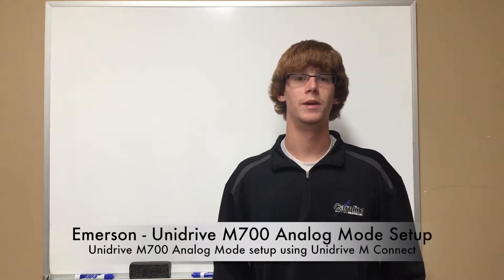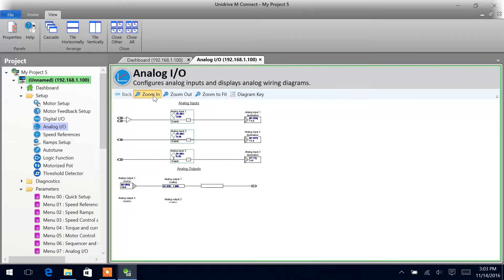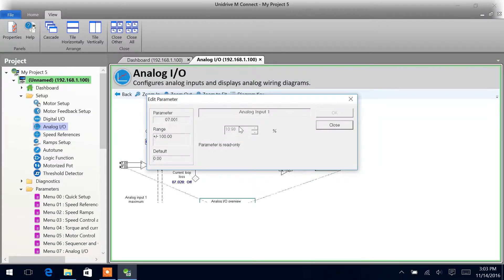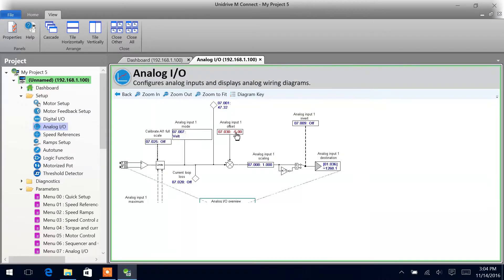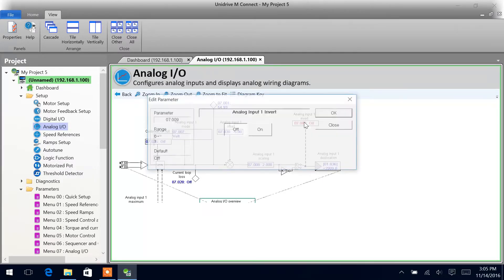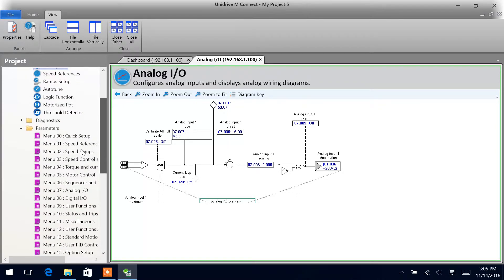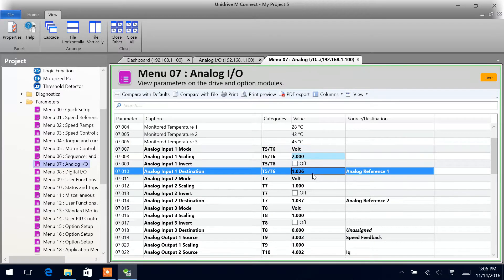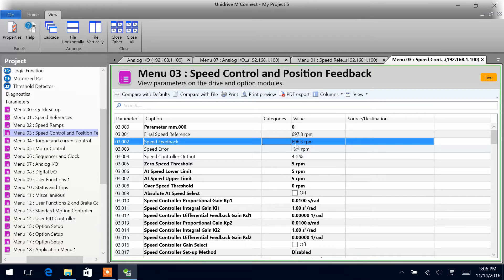Control Techniques - Unidrive M700 Analog Mode Setup